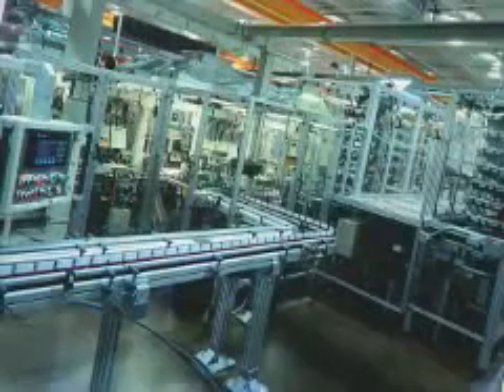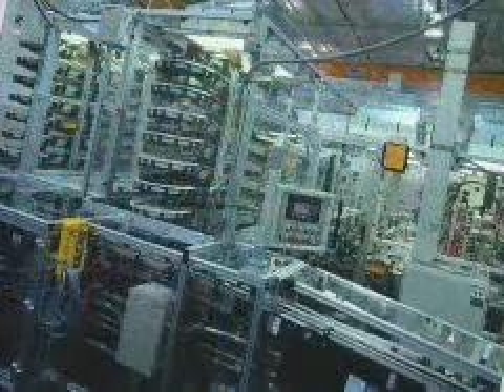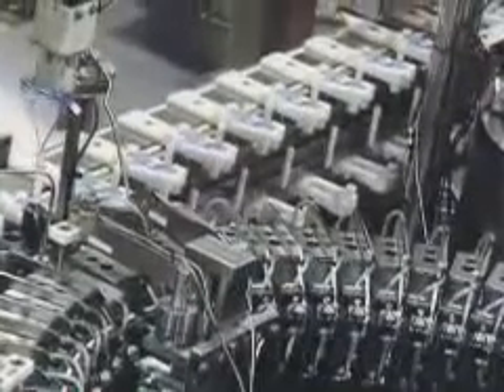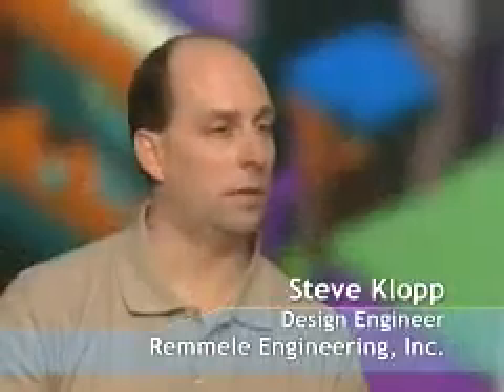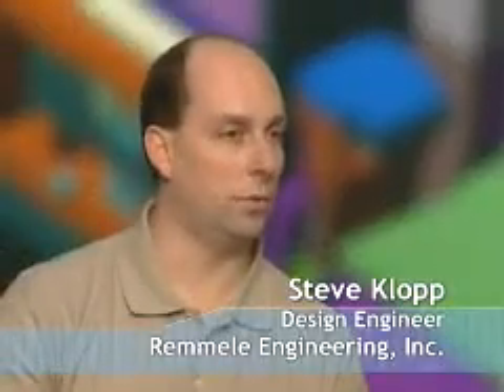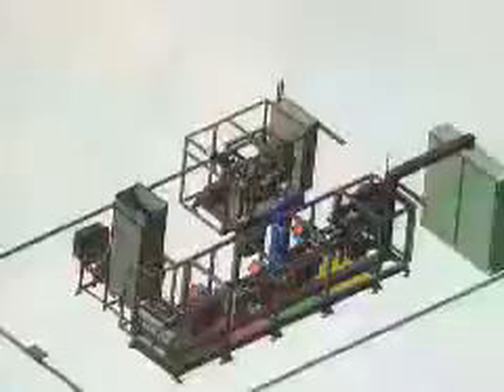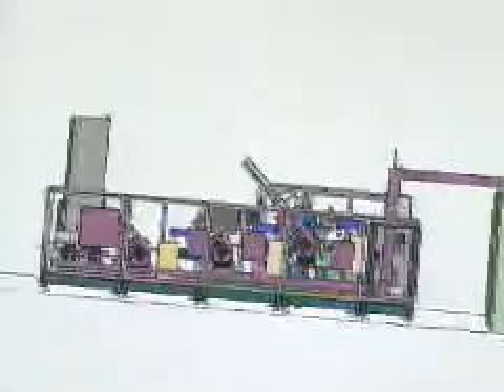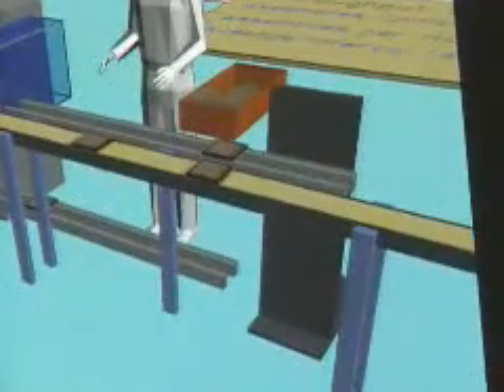Custom Automated Production Equipment Designed in SolidWorks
Custom automated production equipment designed in SolidWorks 3D CAD Software, designs collaborated using eDrawings and validated using COSMOSWorks.